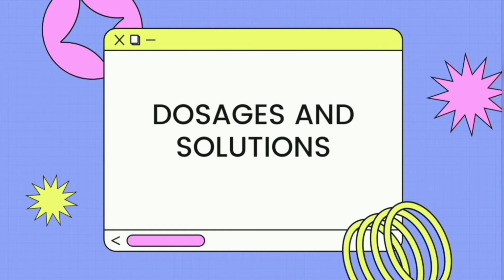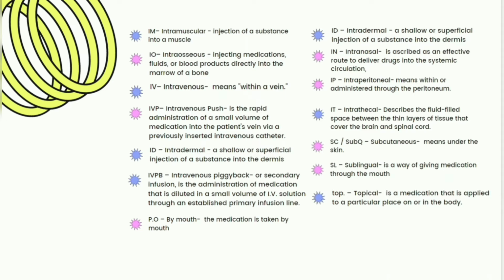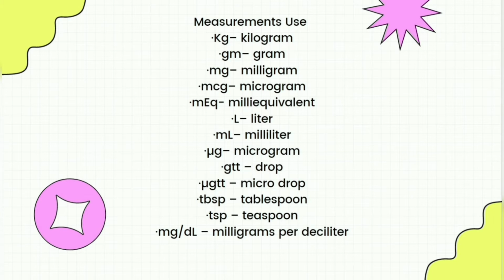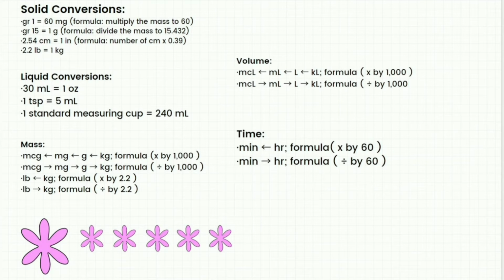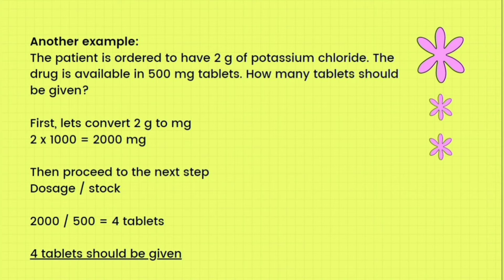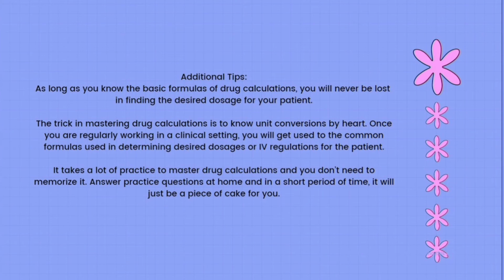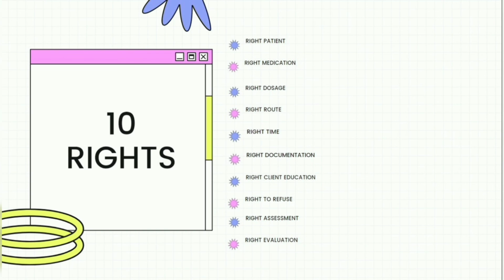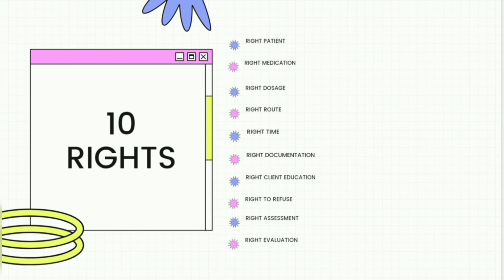Reporter no. 6